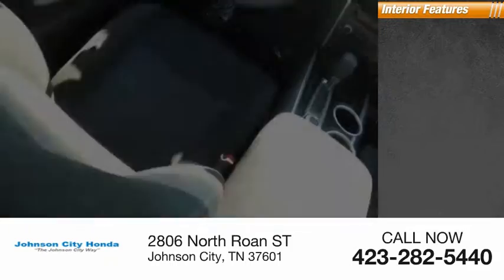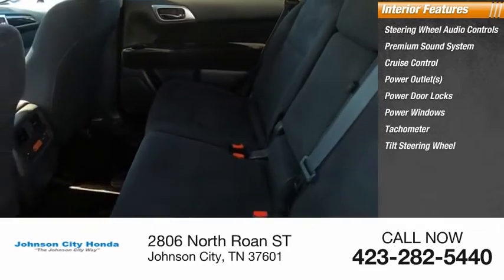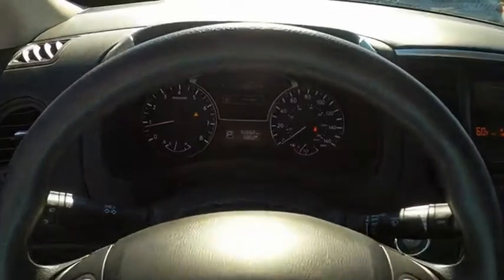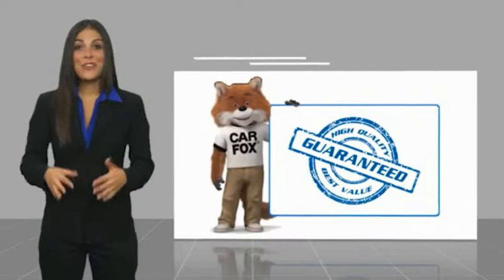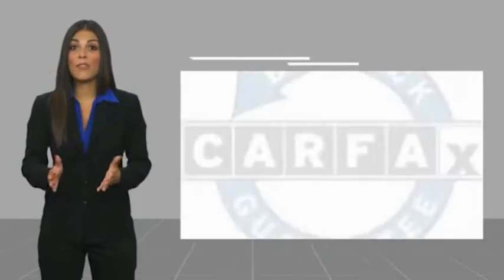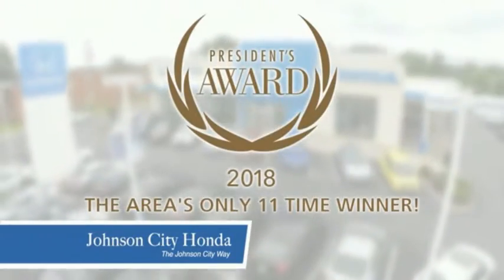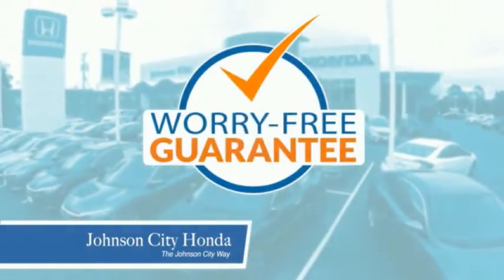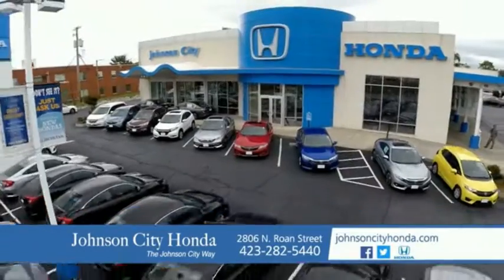2013 Nissan Pathfinder S Used H51716A